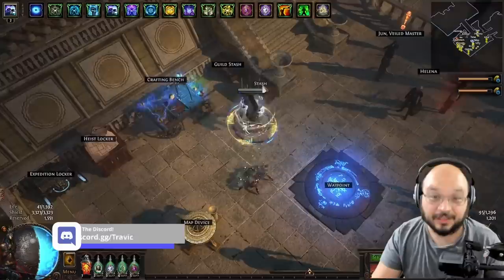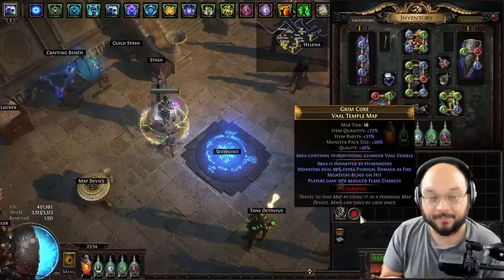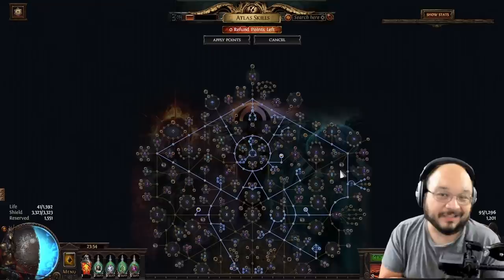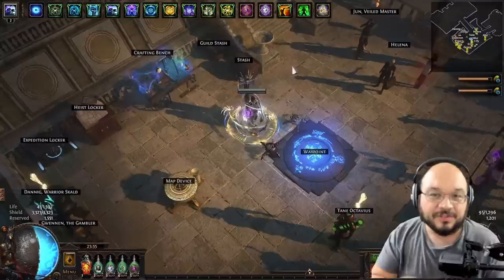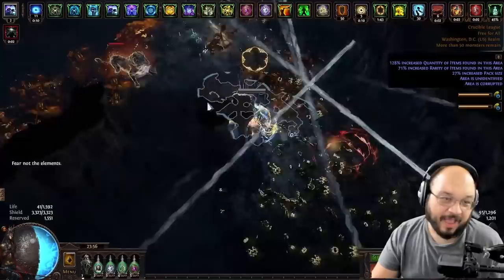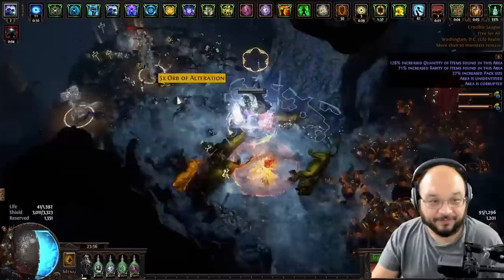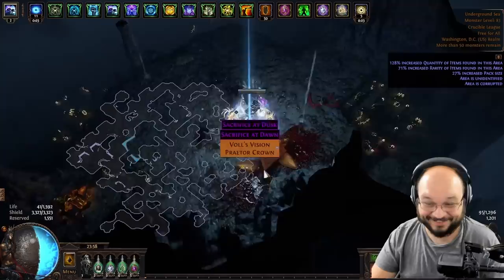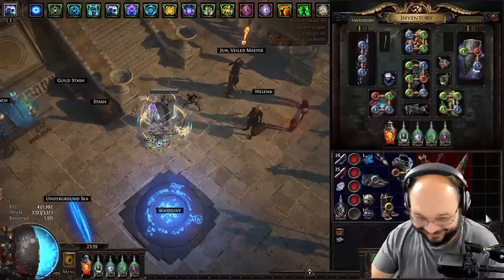[POE 3.21] Vaal Temple Map Farming Guide - Maximizing Currency & Loot for Beginners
Welcome to my Path of Exile farming guide, where we'll dive deep into the Vaal Temple map and explore effective strategies for maximizing currency and loot. Whether you're a beginner or looking to optimize your farming techniques, this video will provide valuable insights and tips to help you succeed. Join me as we navigate the Atlas tree, discuss loot possibilities, and uncover a comprehensive farming strategy for Vaal Temple. Get ready to level up your farming game and boost your wealth in Path of Exile!

FOR THE ATLAS TREE PLEASE NOTE THE MAIN NODES ARE THE STRONGBOX NODES, WANDERING PATH, TOP HAT AND TWIST OF FATE. Everything else is optional and to your preference. I really like harvest with stream of consciousness as it gives us A VERY VERY VERY HIGH CHANCE OF HARVEST.

00:00 - Introduction
00:55 - Vaal Temple
02:00 - Map Showcase
07:00 - Atlas Tree
09:30 - 5 to 1 Reroll map
11:20 - Mythic Orb Tech
12:30 - Closing